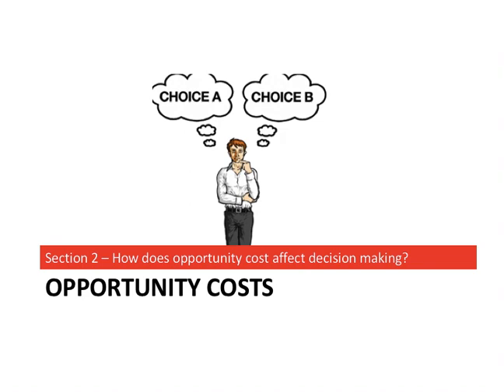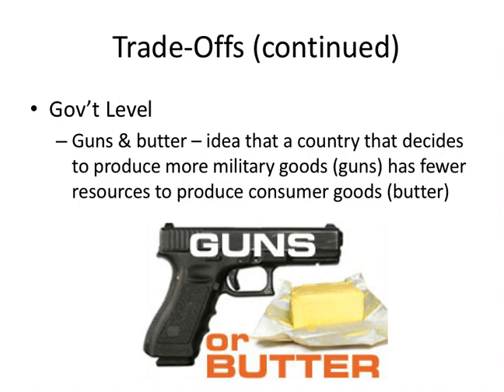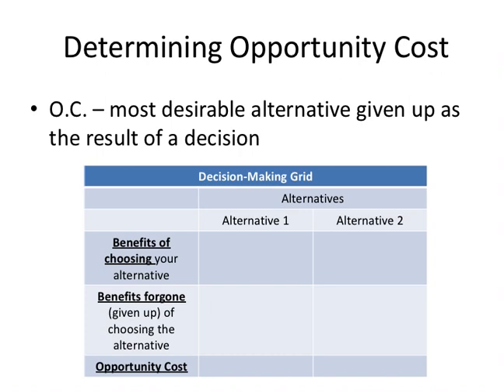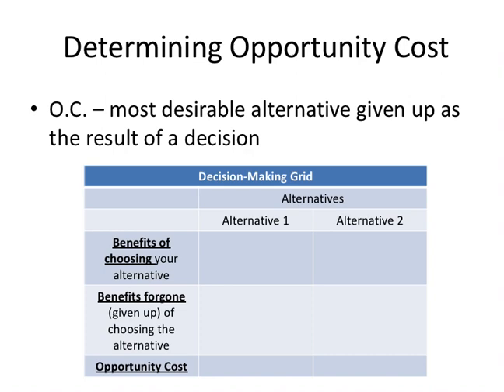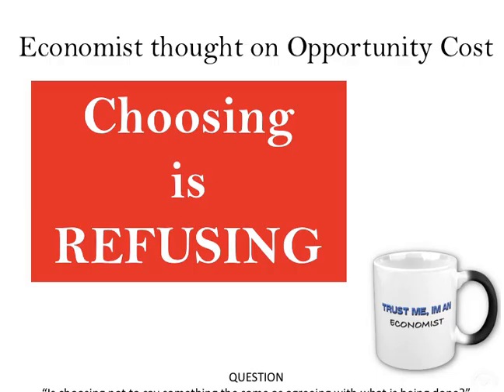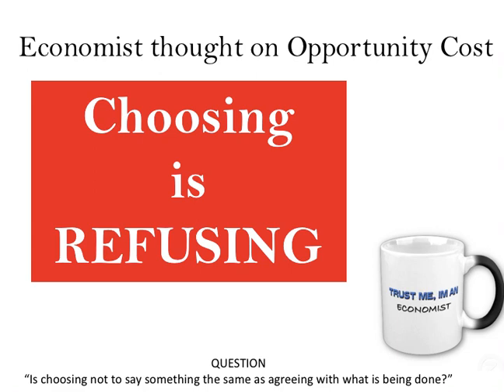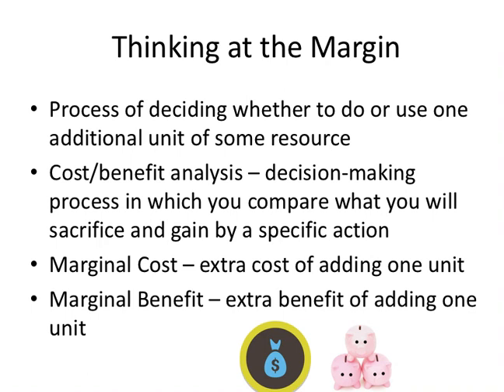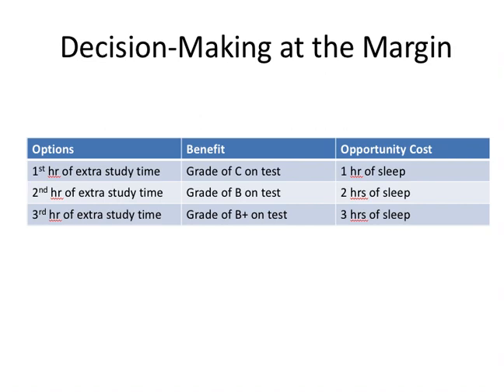Economics ch 1 section 2 opportunity costs